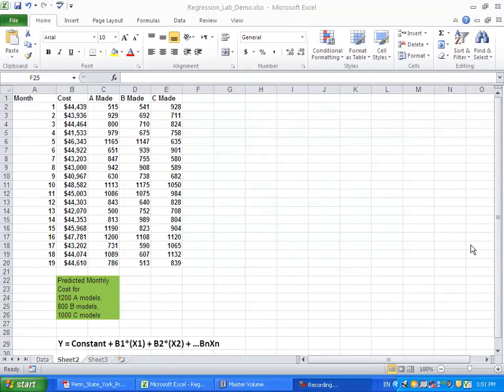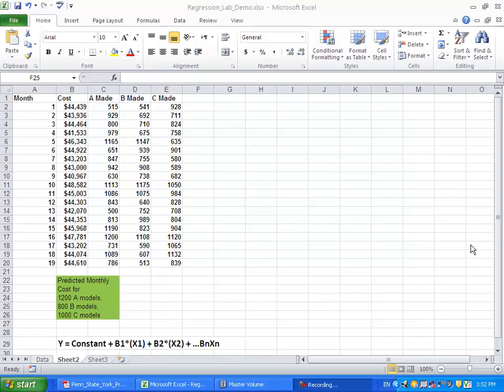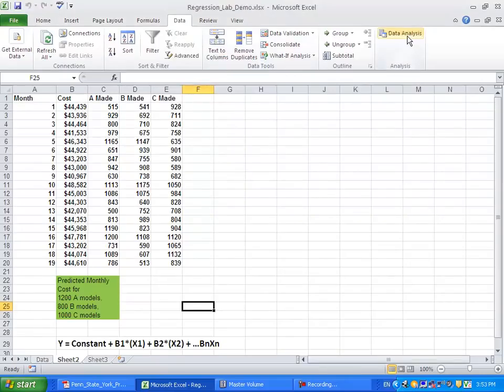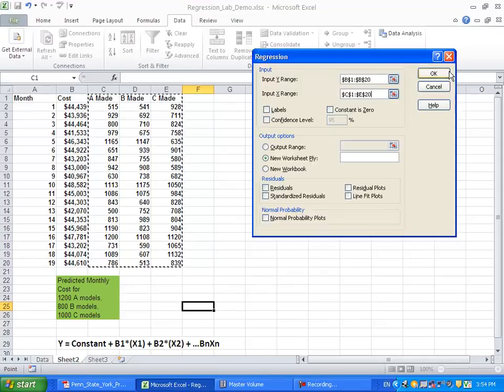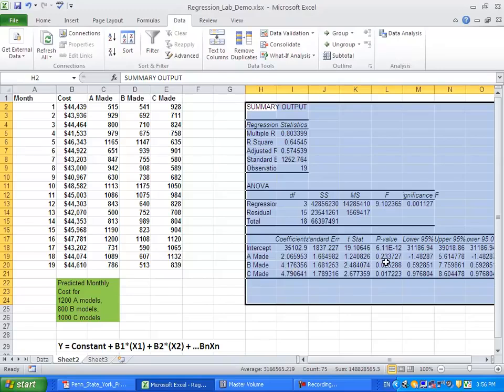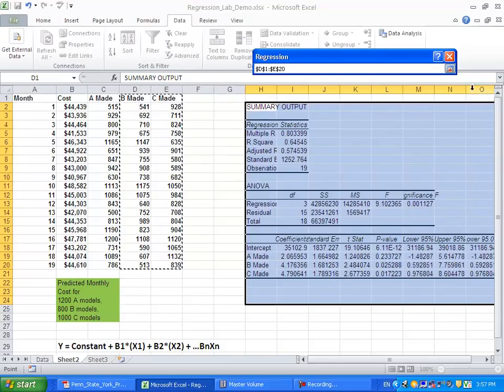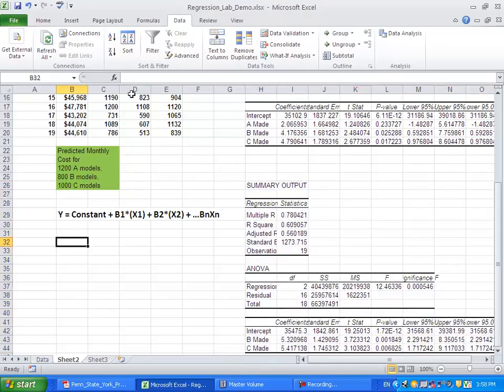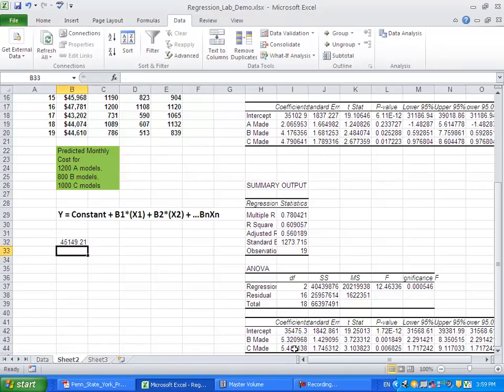Want to Predict the Future? Learn Excel Multiple Regression in Minutes!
💡 What if your Excel sheet could predict the future?
Yes — with Multiple Linear Regression, you can turn your raw data into actionable insights in just a few minutes!

In this hands-on tutorial, you'll learn how to use Microsoft Excel to build a predictive analysis model — no programming, no complicated software!

🚀 What you’ll learn:

What multiple regression is (in simple terms)

How to prepare your data in Excel

How to use the Data Analysis Toolpak

How to read regression output (coefficients, R², etc.)

How to make accurate predictions using your model

📊 Whether you're analyzing sales, marketing data, academic trends, or any other dataset — this video will give you the skills to make data-driven decisions like a pro!

iGoTech is your trusted partner for cutting-edge technology solutions, digital strategy, and hands-on tech support. We don’t just build tech — we bring ideas to life.

From smart climate-friendly innovations to future-ready digital tools, we help creators, startups, and businesses transform their vision into scalable reality. Whether you need technical consulting, digital marketing, software support, or want to co-build impactful projects — we're here to support your growth.

At iGo Tech:

You get expert consultancy and full-cycle tech support
We partner with you — not just as a service, but as collaborators and co-creators

Your success is our success